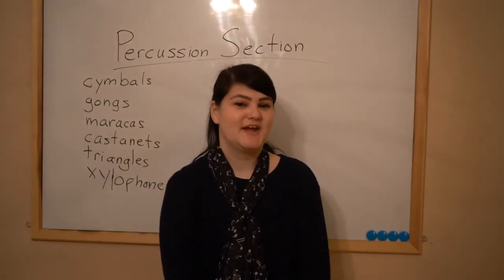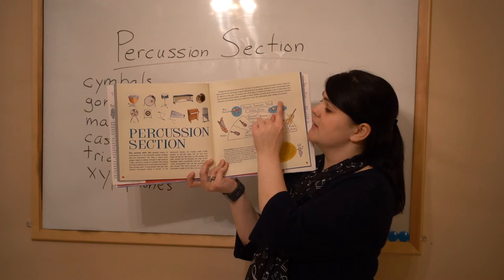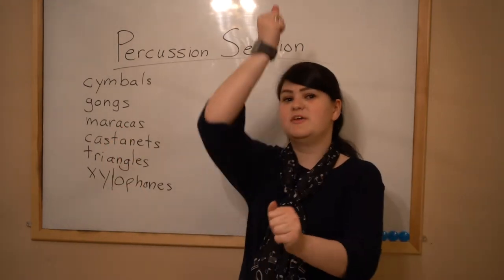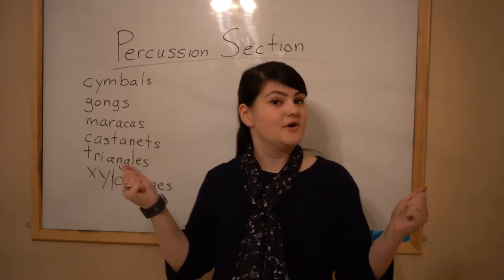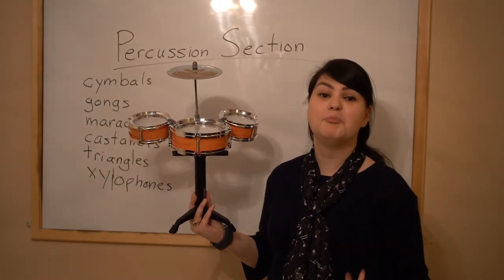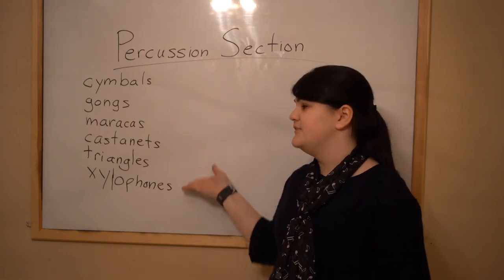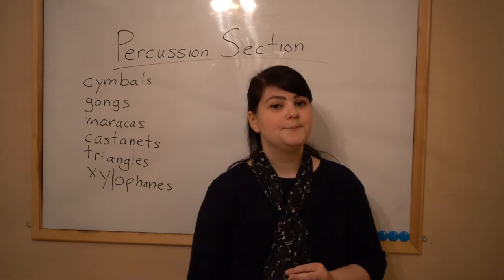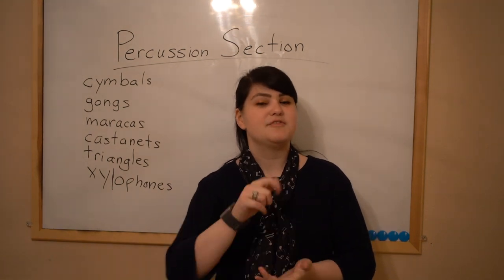The Percussion Section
Here is a video about some of the instruments that make up the percussion section of the orchestra. Enjoy!